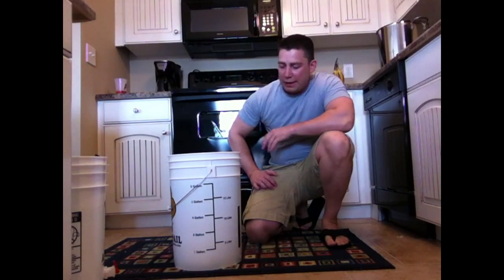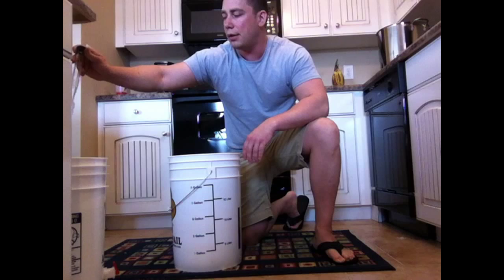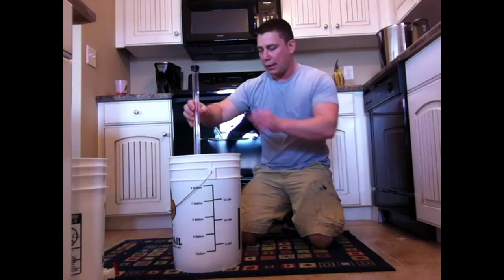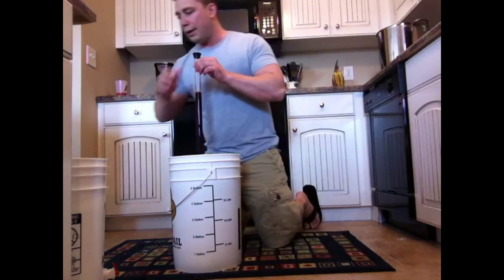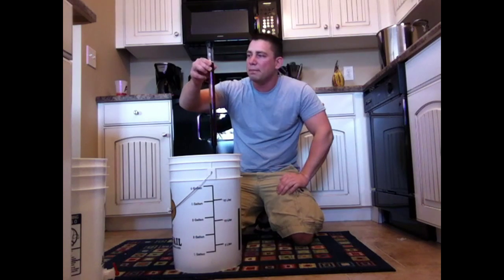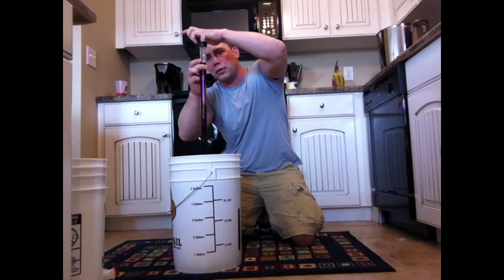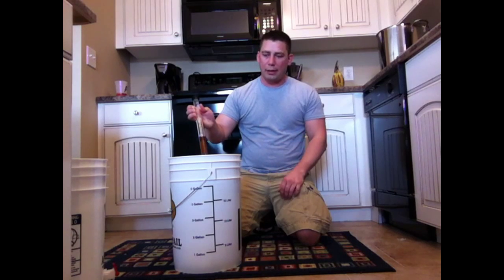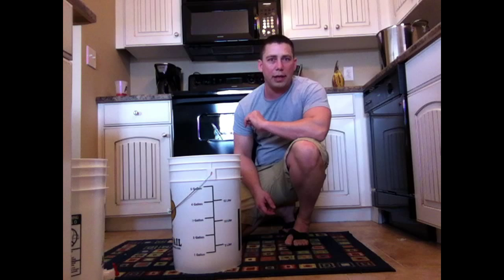Taking a Specific Gravity Reading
In this video I will be showing you how to take a gravity reading. You take one reading before you pitch the yeast and one before you bottle. Then you use a conversion table to convert those two readings into your alcohol content % for you brew.